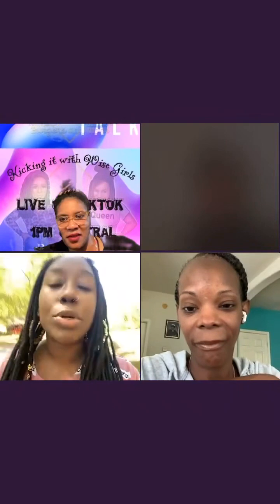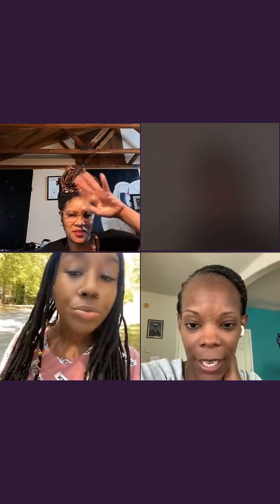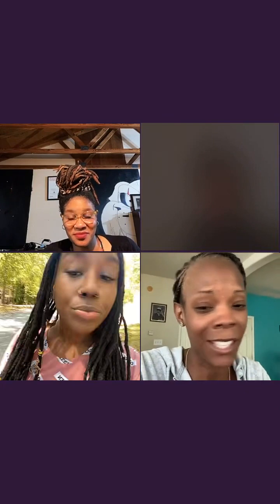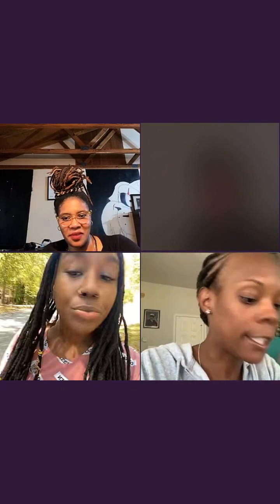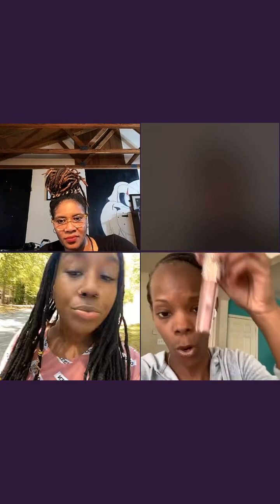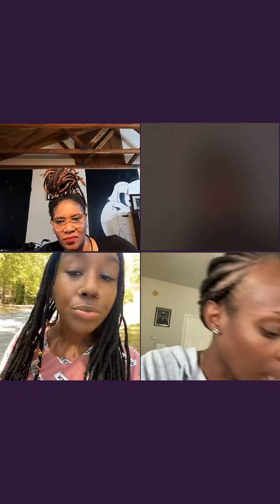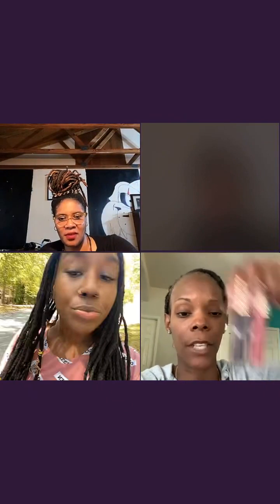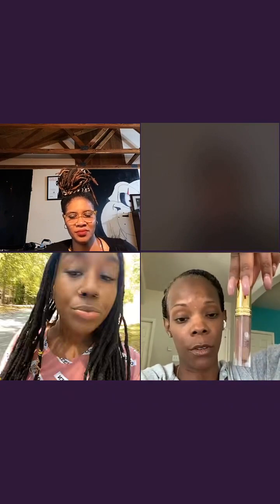Kicking it with WiseGirls Wednesday